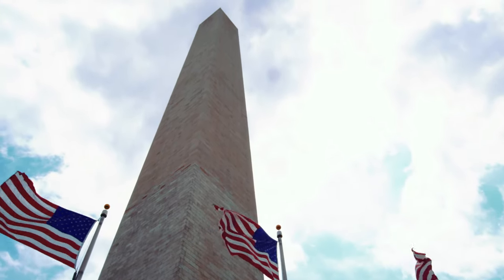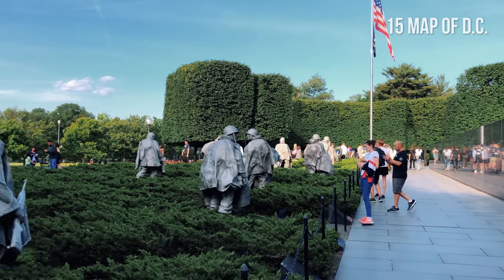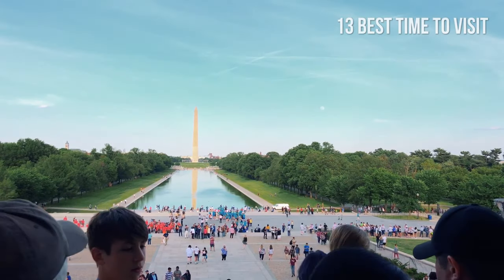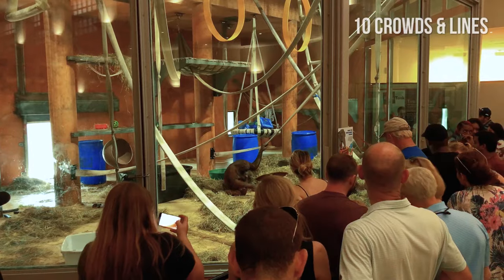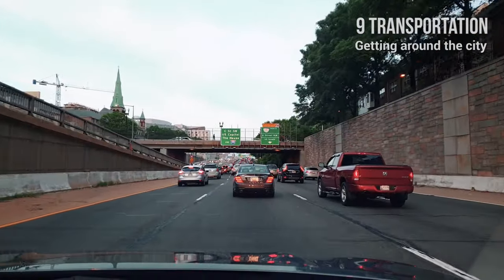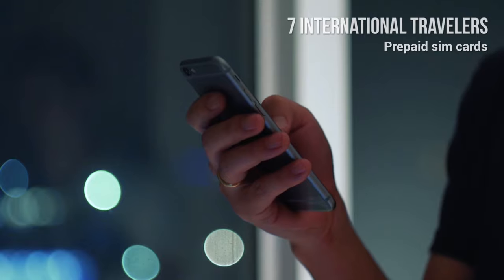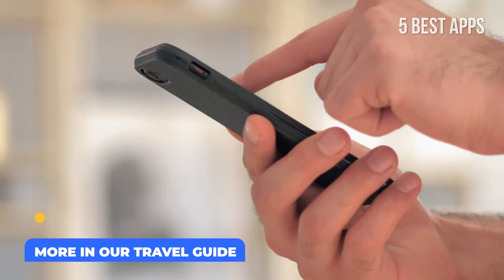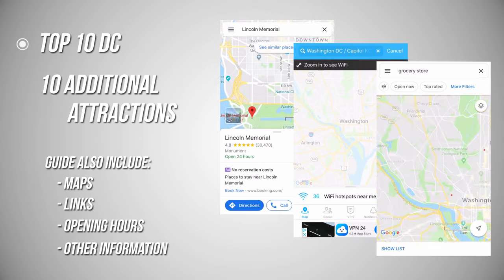Things to know BEFORE you go to Washington, D.C. | DC Travel Guide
By purchasing our travel guide you're also helping us sustain this channel - ❤️ BIG Thank You!

Here are the 15 essential tips to know before you visit Washington DC.

CHAPTERS:
0:00 Intro
0:50 15. Map of DC
3:50 13. Best Time to Visit
4:53 12. Length of Stay
6:27 11. Where to Stay & Cost of Accommodation
7:44 10. Crowds and Lines
8:19 9. Transportation
10:52 8. General Information
11:58 7. For International Travelers
14:01 6. Safety
14:39 5. Best Apps
16:17 4. Free City tours
16:38 3. City Pass
16:52 2. Food Prices
18:05 1. Best Views of The City

Plug images credit: ostapenko / 123RF Stock Photo

🏢😎 Founded more than 50 years before Washington, D.C., Georgetown’s commercial center lies at the intersection of Wisconsin Avenue and M Street.